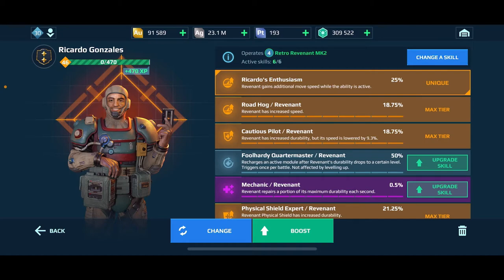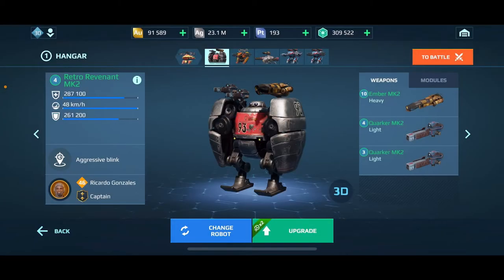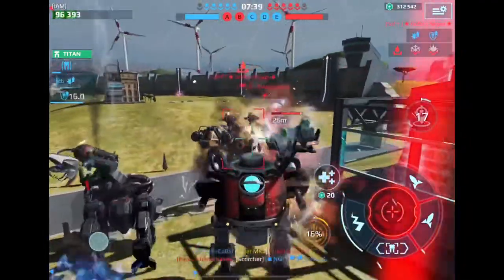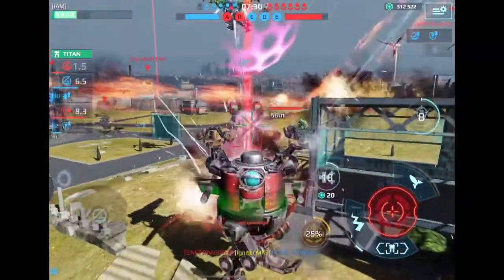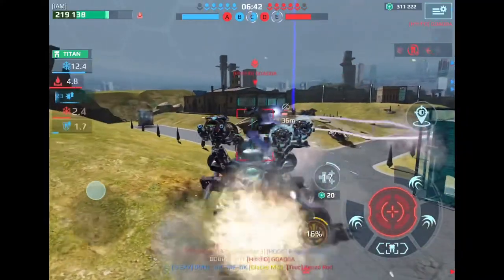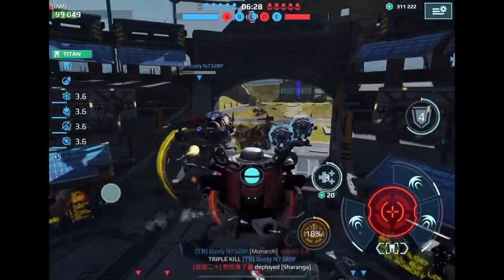How to Pilot your Keg with Legs-Revenant Pilot selection and Grandpa Shiva Guide on what not to do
I’m enjoying my Keg with Legs, aka Revenant but can’t figure out which Pilot to use-I explore this and the Pilot skills needed today.

Post your best Revenant setups below!!